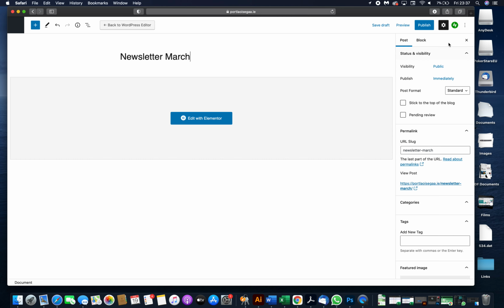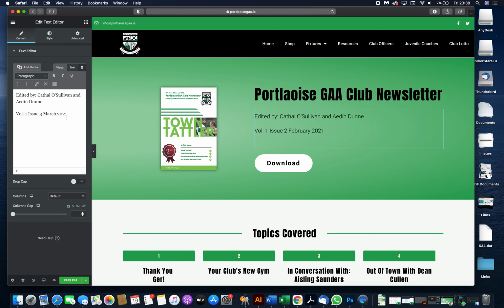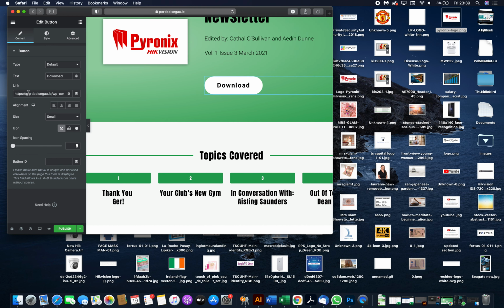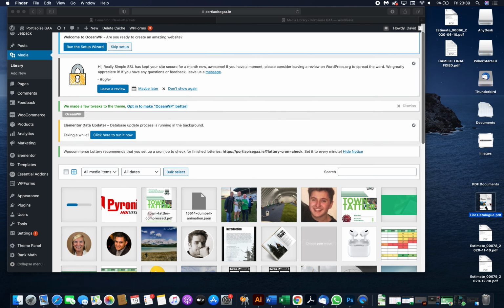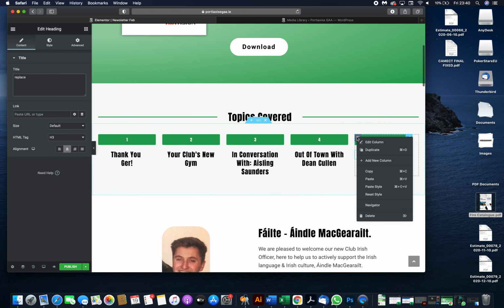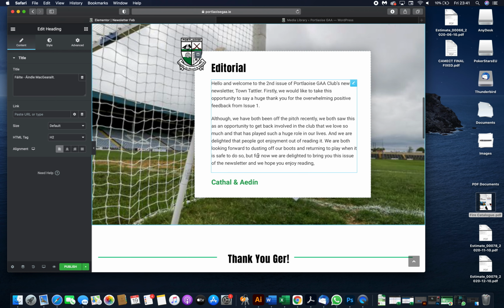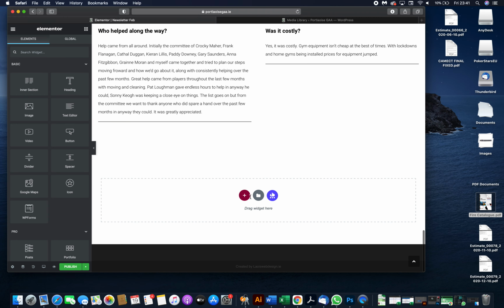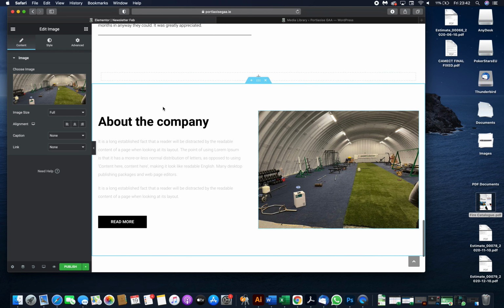Website GAA Newsletter page